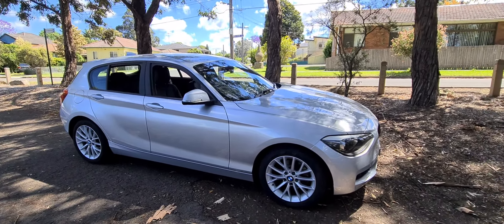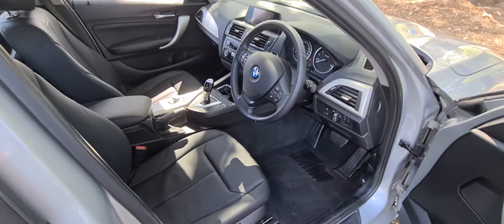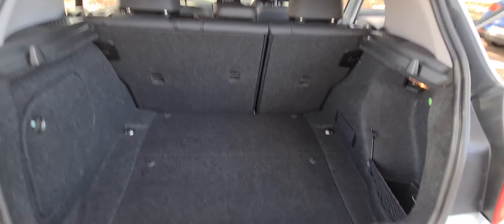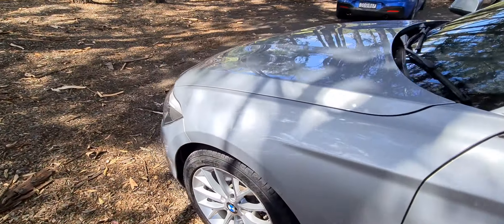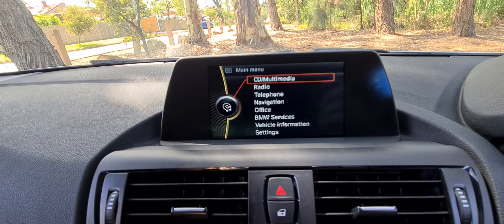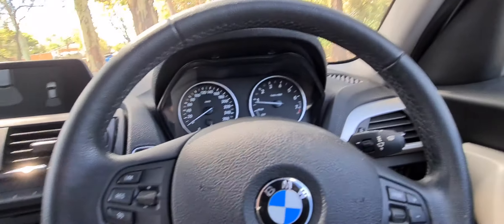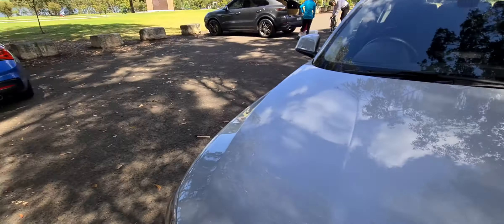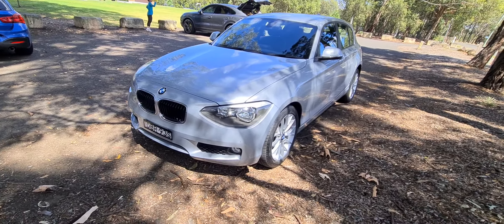2014 BMW 118i